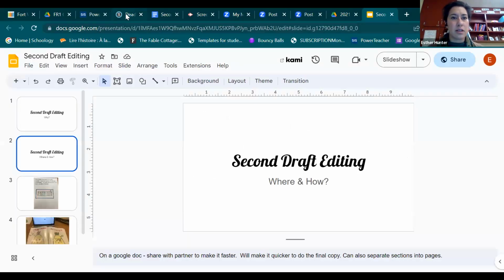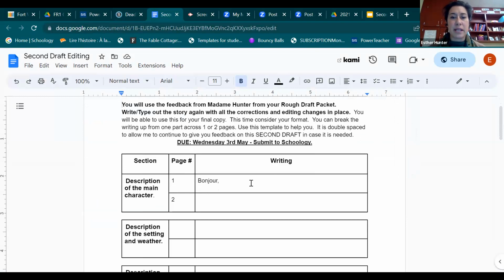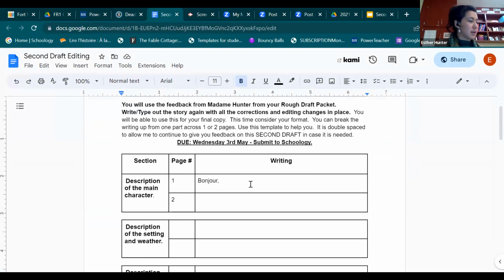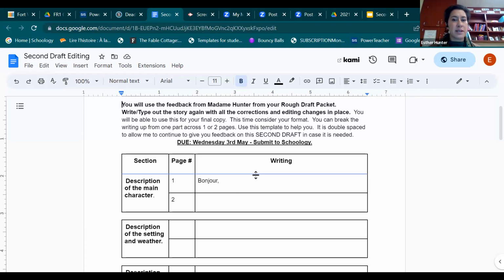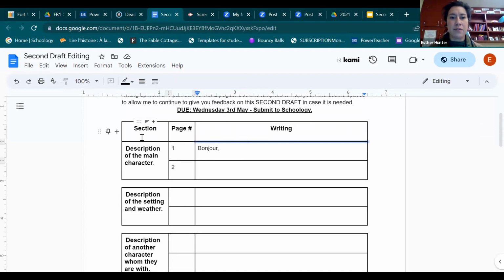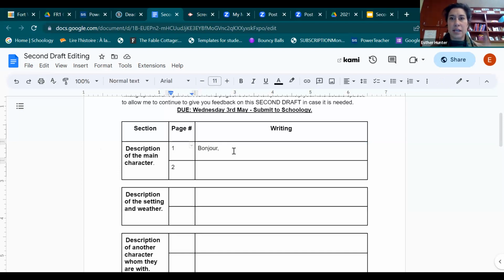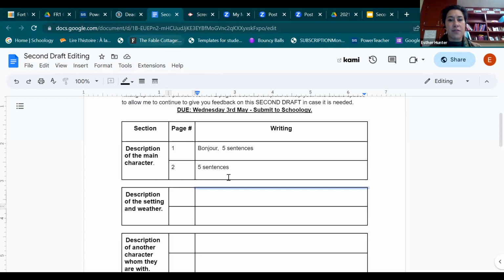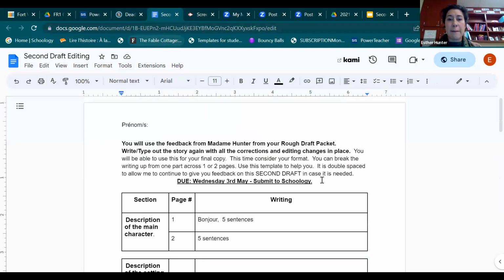Why & How to Write the 2nd Draft